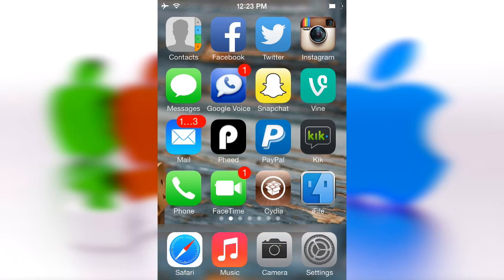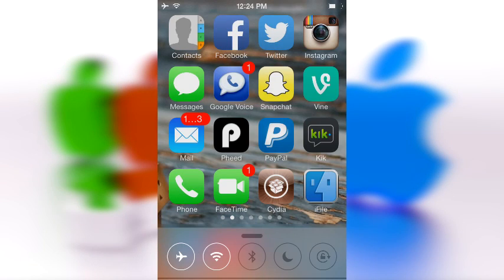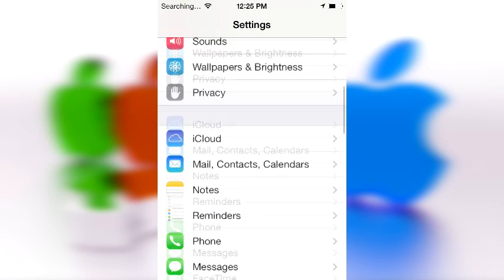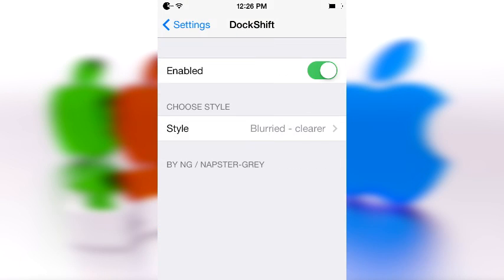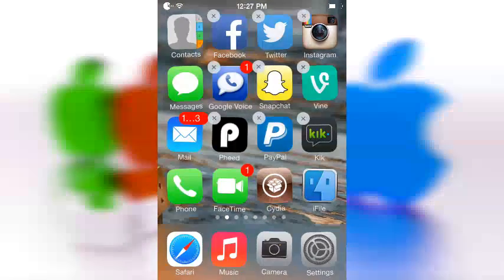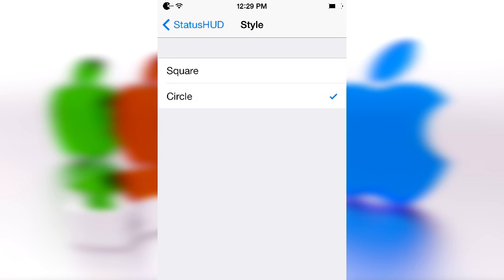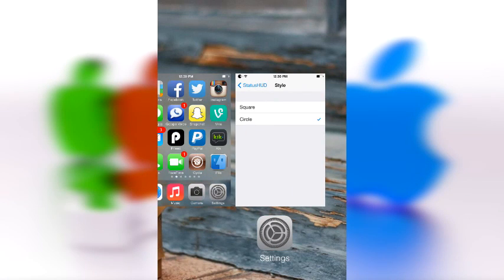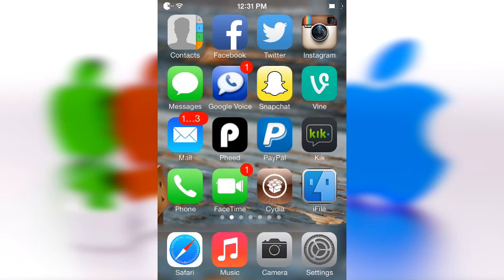Top 5 NEWEST Cydia Tweaks for IOS 7/8/9!